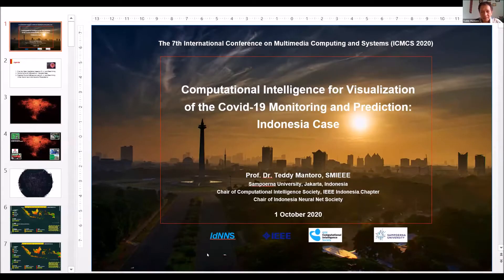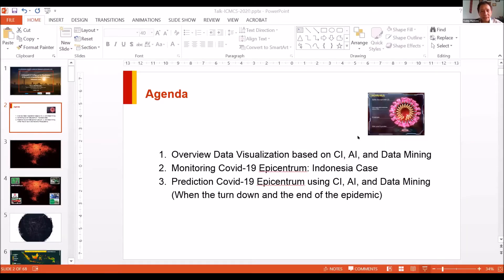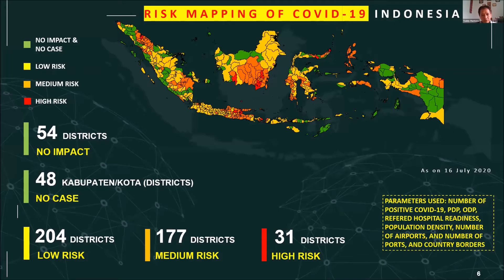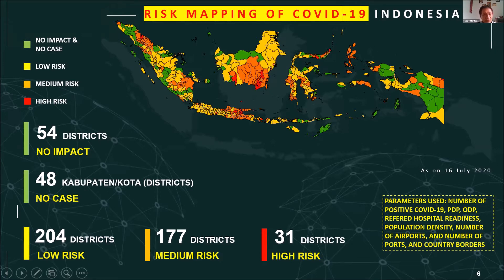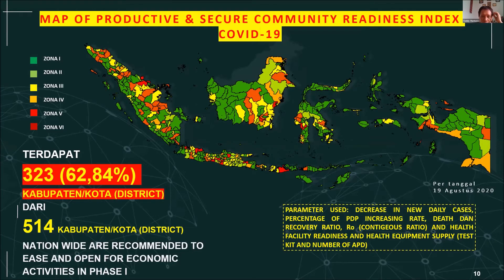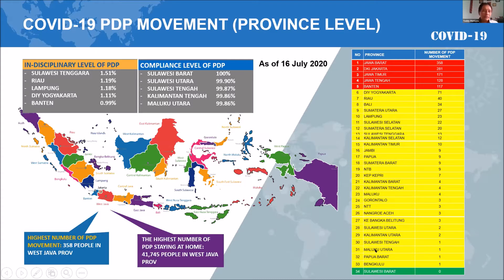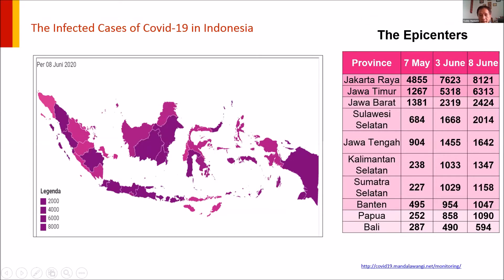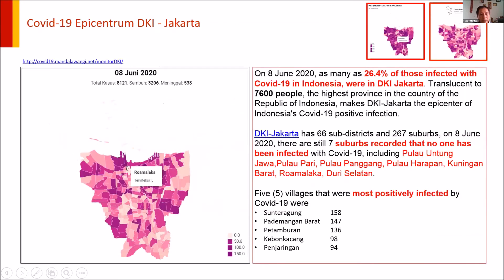Computational Intelligence for Visualization of the Covid-19 Monitoring &Prediction: Indonesia Case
By Prof. Teddy Mantoro
Sampoerna University, Jakarta, Indonesia.
Chair of Computational Intelligence Society - IEEE Indonesia Chapter.
Presented in
International Conference on Multimedia Computing and Systems
Online, October 01-03, 2020.

Abstract:
The world is experiencing a deadly disease caused by Covid-19, including Indonesia. This talk presents several models which have been proposed for monitoring and prediction for spread of the disease using Computational Intelligence, such as SIR (susceptible-infected-recovered) model, the variances of SEIR (susceptible-exposed-infecteous-recovered) model and variances of machine learning (using Deep learning and SVR). As the experimental results, the data visualizations were used in providing maps of: a. the risk of Covid-19 from 514 Districts in Indonesia, b. mapping of daily mobility of people under supervision (ODP) and patient under observation (PDP) of Covid-19, and c. monitoring and prediction for spread of the disease in epicentrum of Covid-19 in 5 biggest islands in Indonesia.

Biography
Teddy Mantoro is a Computer Science Professor in Sampoerna University, Jakarta. He has intensive work in Intelligent Environment (IE) research area. He developed the concept and theory of context-aware computing for intelligent environment, and as a proof of concept of his works, he has developed many of IE prototypes including a ‘plug and play’ Smart Home, HajjLocator (An Interactive Monitoring and Tracking System for Hajj Pilgrims), Rich Information Delivery Using Smart Posters, User Activity Recognition Using Hybrid Sensors, Online Authentication Using Smart Card and NFC, a Real Time Speech News Service for Smart Environment, Visualization and User Navigation in 3D Walk-spaces for Mobile User which lead to many awards that he received from National and International Competitions and Exhibitions. He received 5 Gold, 9 Silver and 11 Bronze Medals (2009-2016) for National and International IT Innovation Competitions. He published 180+ papers (153 papers in Scopus with h-index=11). He has filed 4 (four) patents in credit to his name. He has received 20+ research grants to date.
Prof. Mantoro obtained a PhD, an MSc and a BSc, all in Computer Science and his PhD was awarded from School of Computer Science, the Australian National University (ANU), Canberra, Australia. He is a Senior Member of IEEE and currently the chair of Computational Intelligence Society – IEEE Indonesia Chapter. His research interest is in intelligent environment research area which includes pervasive/ubiquitous computing, context-aware computing, wireless sensor network, mobile computing, and information security.